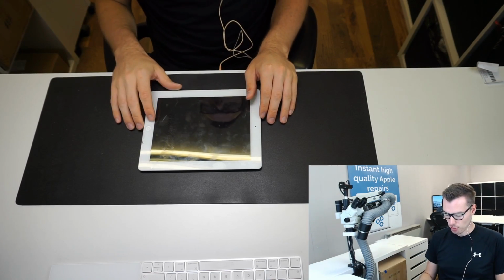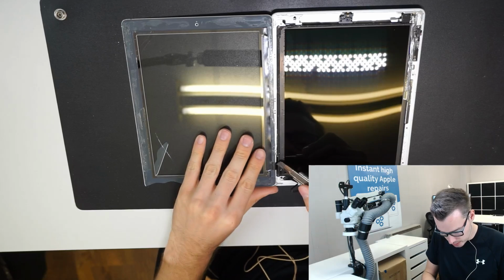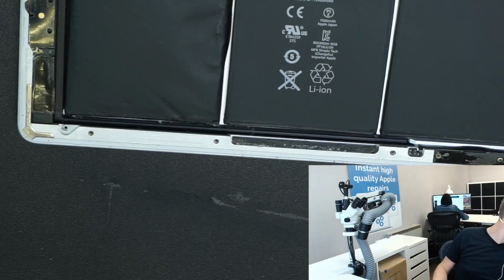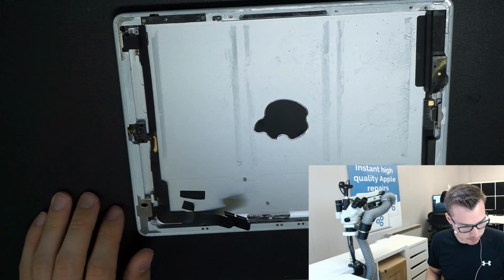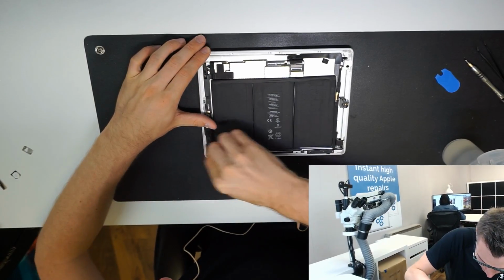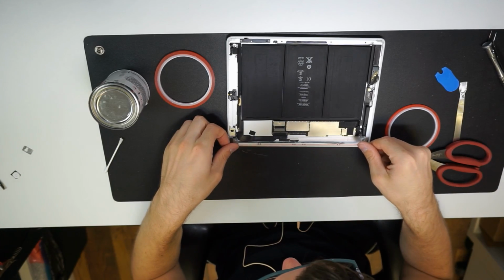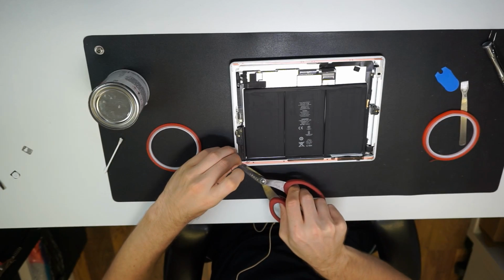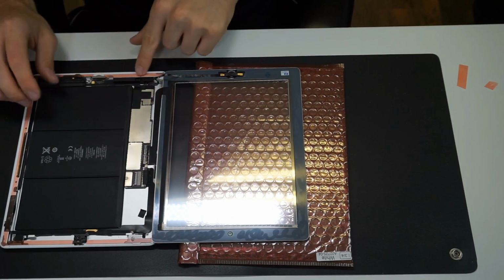iPad 4 cracked glass and expanding battery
iPhone 6 water damage diagnosis